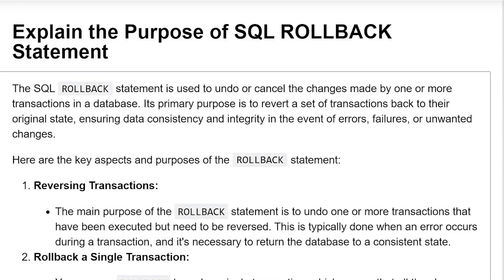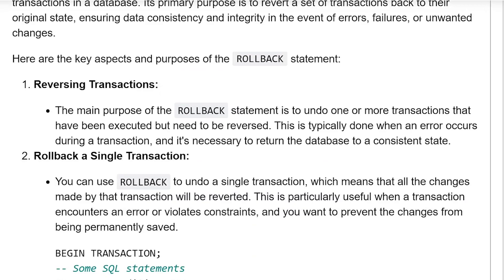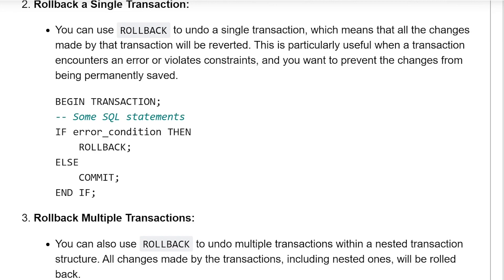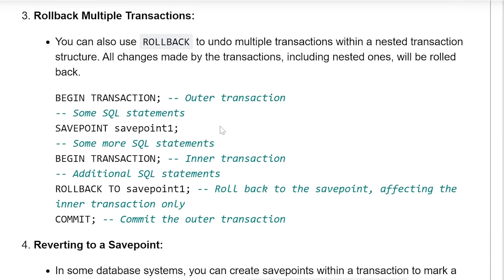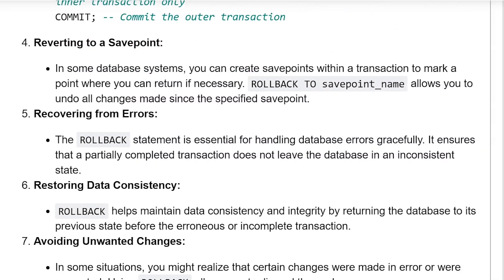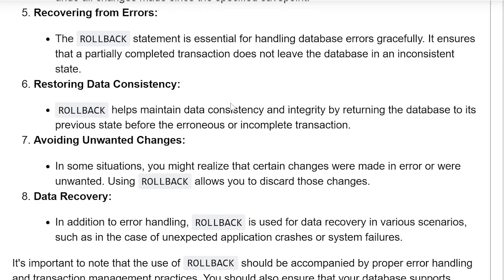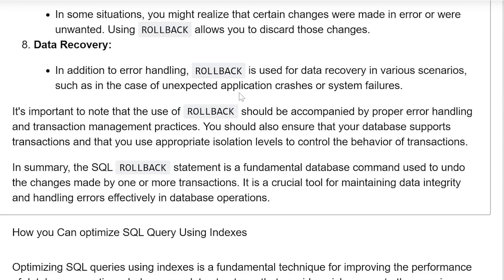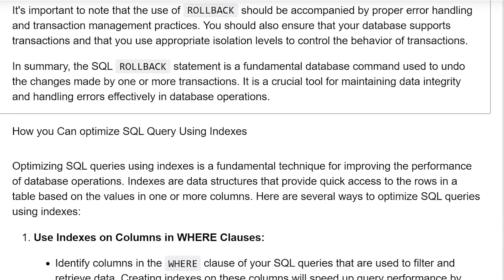SQL Interview Question and Answers | Rollback Statement in SQL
The SQL `ROLLBACK` statement is used to undo or cancel the changes made by one or more transactions in a database. Its primary purpose is to revert a set of transactions back to their original state, ensuring data consistency and integrity in the event of errors, failures, or unwanted changes.

Here are the key aspects and purposes of the `ROLLBACK` statement:

1. **Reversing Transactions:**
   - The main purpose of the `ROLLBACK` statement is to undo one or more transactions that have been executed but need to be reversed. This is typically done when an error occurs during a transaction, and it's necessary to return the database to a consistent state.

2. **Rollback a Single Transaction:**
   - You can use `ROLLBACK` to undo a single transaction, which means that all the changes made by that transaction will be reverted. This is particularly useful when a transaction encounters an error or violates constraints, and you want to prevent the changes from being permanently saved.

   ```sql
   BEGIN TRANSACTION;
   -- Some SQL statements
   IF error_condition THEN
       ROLLBACK;
   ELSE
       COMMIT;
   END IF;

3. **Rollback Multiple Transactions:**
   - You can also use `ROLLBACK` to undo multiple transactions within a nested transaction structure. All changes made by the transactions, including nested ones, will be rolled back.

   ```sql
   BEGIN TRANSACTION; -- Outer transaction
   -- Some SQL statements
   SAVEPOINT savepoint1;
   -- Some more SQL statements
   BEGIN TRANSACTION; -- Inner transaction
   -- Additional SQL statements
   ROLLBACK TO savepoint1; -- Roll back to the savepoint, affecting the inner transaction only
   COMMIT; -- Commit the outer transaction

4. **Reverting to a Savepoint:**
   - In some database systems, you can create savepoints within a transaction to mark a point where you can return if necessary. `ROLLBACK TO savepoint_name` allows you to undo all changes made since the specified savepoint.

5. **Recovering from Errors:**
   - The `ROLLBACK` statement is essential for handling database errors gracefully. It ensures that a partially completed transaction does not leave the database in an inconsistent state.

6. **Restoring Data Consistency:**
   - `ROLLBACK` helps maintain data consistency and integrity by returning the database to its previous state before the erroneous or incomplete transaction.

7. **Avoiding Unwanted Changes:**
   - In some situations, you might realize that certain changes were made in error or were unwanted. Using `ROLLBACK` allows you to discard those changes.

8. **Data Recovery:**
   - In addition to error handling, `ROLLBACK` is used for data recovery in various scenarios, such as in the case of unexpected application crashes or system failures.

It's important to note that the use of `ROLLBACK` should be accompanied by proper error handling and transaction management practices. You should also ensure that your database supports transactions and that you use appropriate isolation levels to control the behavior of transactions.

In summary, the SQL `ROLLBACK` statement is a fundamental database command used to undo the changes made by one or more transactions. It is a crucial tool for maintaining data integrity and handling errors effectively in database operations.